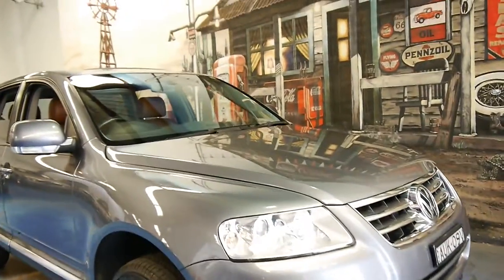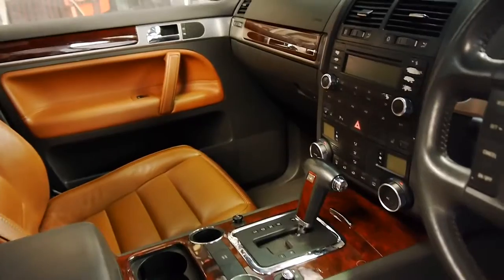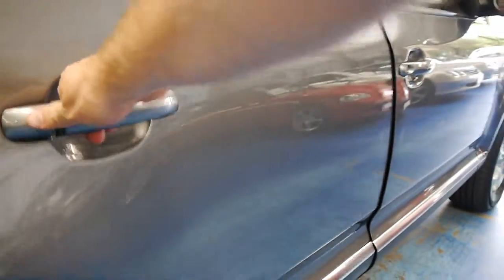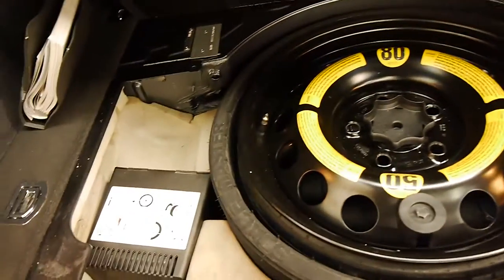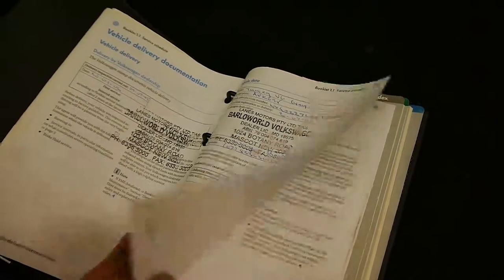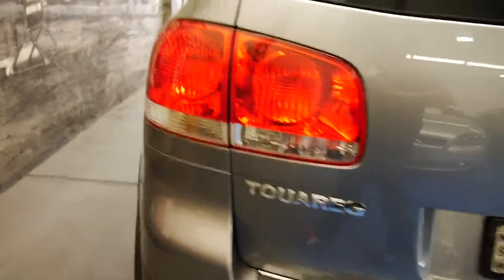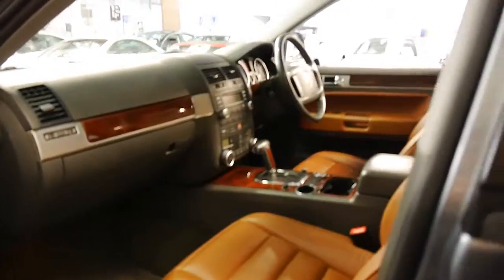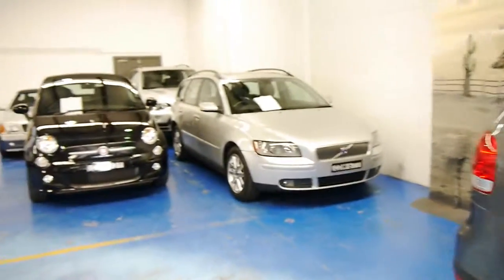2005 Volkswagen Touareg